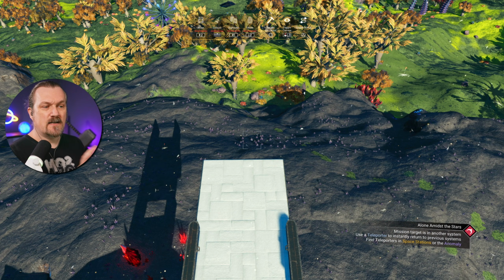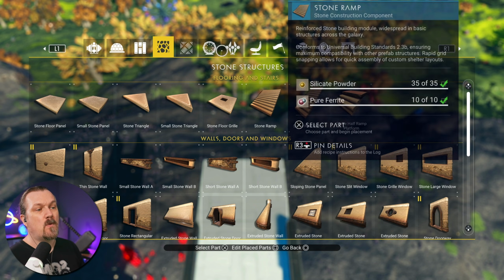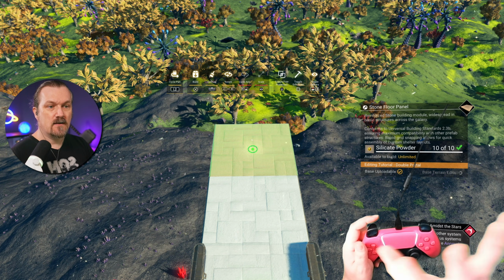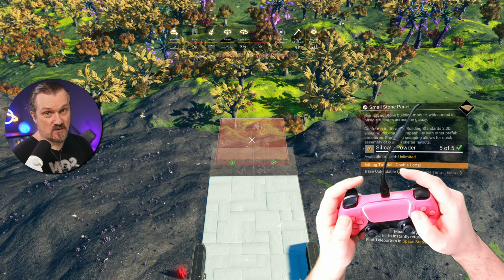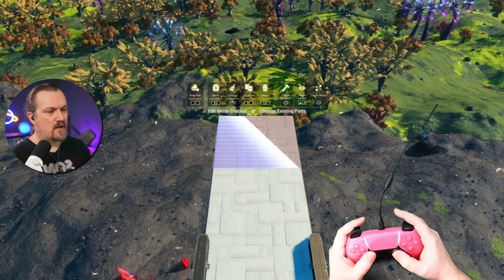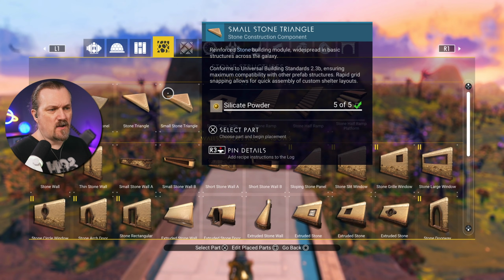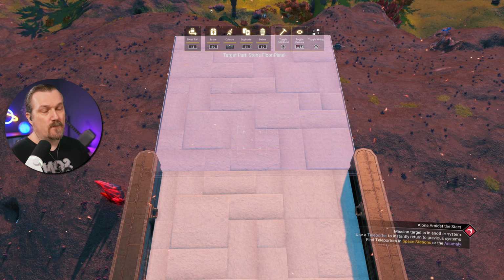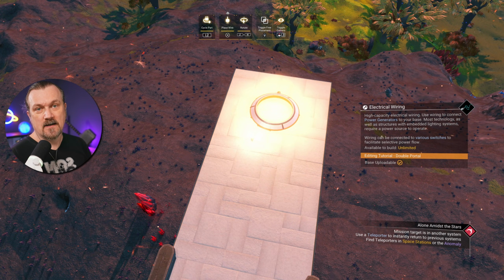[Archived] - Adjacency Glitch Explained | No Man’s Sky Glitchbuilding Guide (Nerfed with Voyagers)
In this No Man’s Sky glitchbuilding guide, Beeblebum explains *the Adjacency Glitch*, one of the oldest and simplest building glitches in No Man's Sky. While basic, this technique offers valuable applications, especially for those just starting with base building. Follow along as I demonstrate the glitch in action, showing you the steps and button presses needed to pull it off, along with some practical uses. Perfect for beginners, this guide is the first in a series covering glitchbuilding techniques in No Man's Sky, helping you expand your building creativity!

I stream multiple times a week! Check below for the current schedule. The games might change depending on what's trending or in focus, but the time slots should stay the same.

*Monday - 9pm (CET):*
*Wednesday - 9pm (CET):*
*Thursday - 8pm (CET):* Main Channel - No Man's Sky
*Saturday - 8pm (CET):* Main Channel - Space Engineers